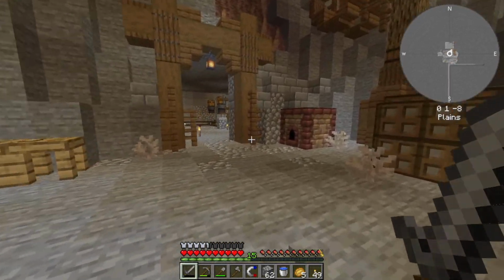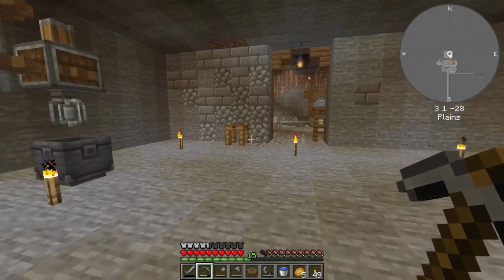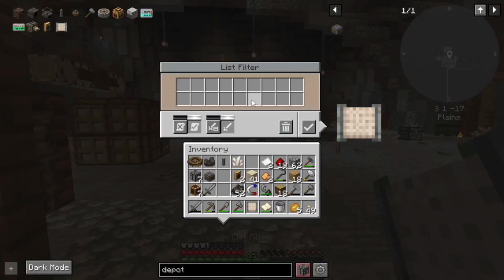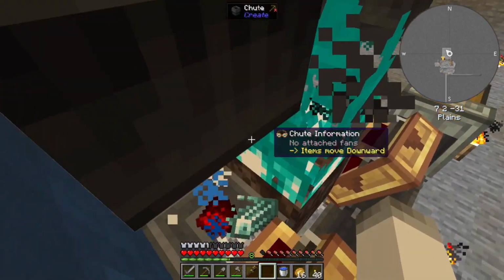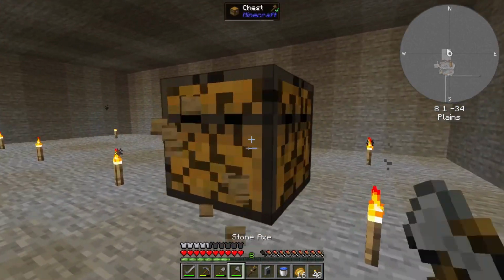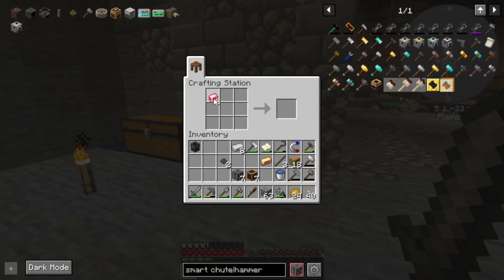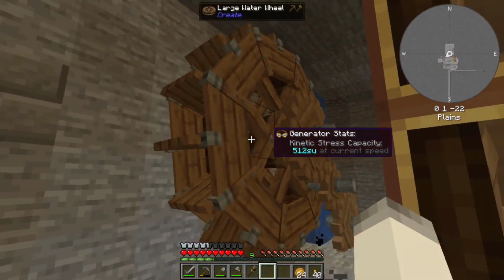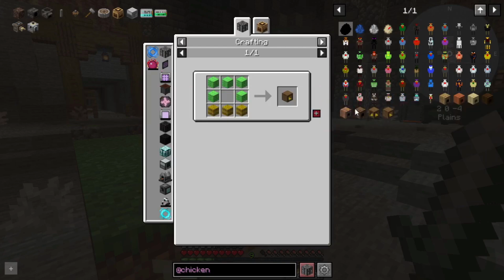Stoneblock 3 -- Episode 06: Big Crafter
In this episode, we rearrange our machines, but get a decent way to wash blocks all to make the Mechanical Crafter, which in turns allows us to craft more complex things like the Crushing Wheels!

Kinda like Skyblock, but with less void and more stone, this is the third installment of Stoneblock which includes a lot of the old favorite mods, with some big new mods like Create, as we are trapped in a dimension with only Stone!